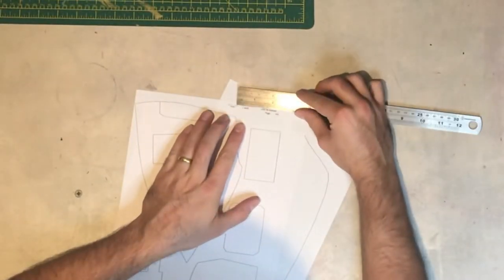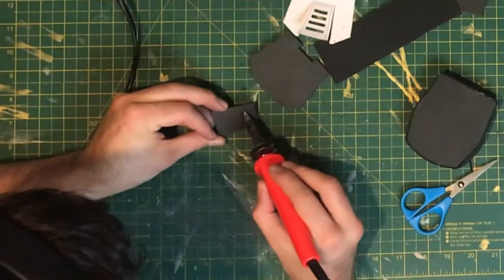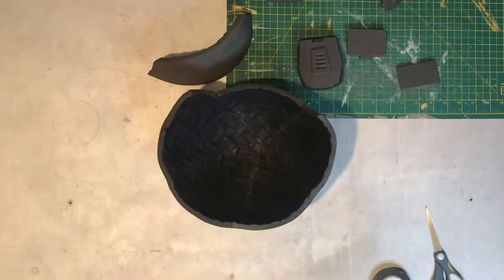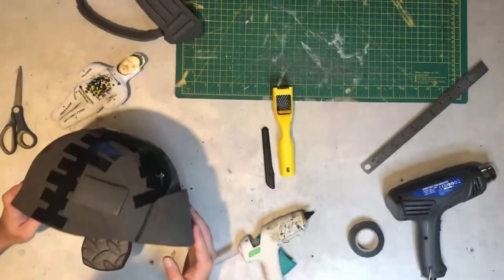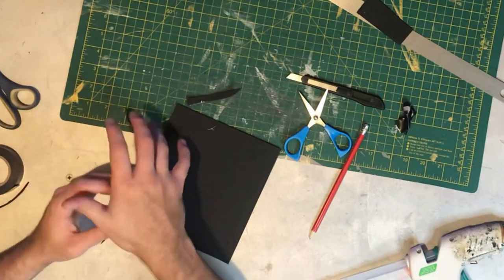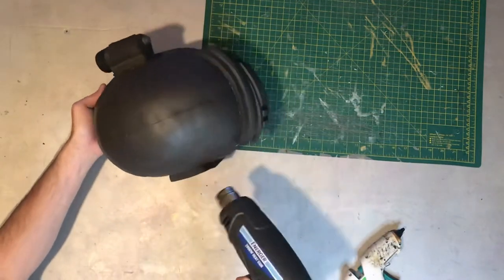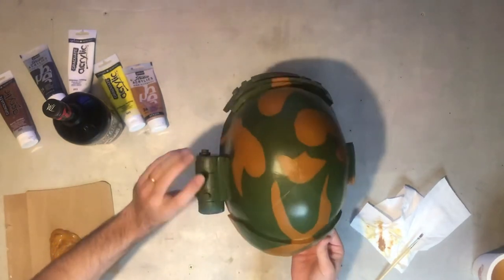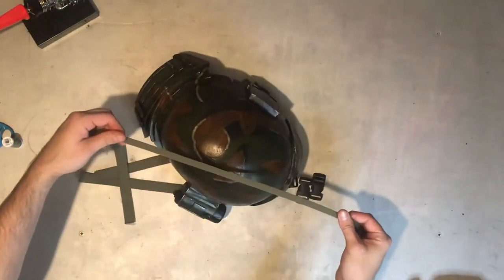How to make a Colonial Marines Helmet from Aliens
How to make a USCM helmet from the movie Aliens (1986)

You will need:

Materals:

- 10mm EVA foam
- 2mm Craft Foam

- Paint
- 5mm Aluminium rod
- 10mm Olive nylon strap
- 20mm Olive nylon strap
- 25mm buckles and slides

Tools:

- Glue gun
- Heat gun

- Craft knife

- Scissors
- Wood burner/Soldering iron
- Paint Brushes

Perfectly_Imperfect_Cosplay

Title theme by Flammington Studios

Background music from Aliens vs Predator video game.

FREE templates for this build can be found in the Facebook group "The Perfectly Imperfect Makers Community"